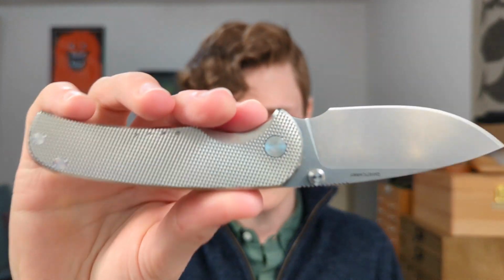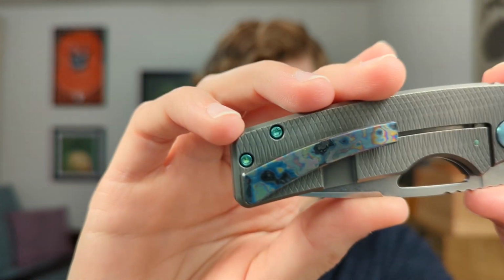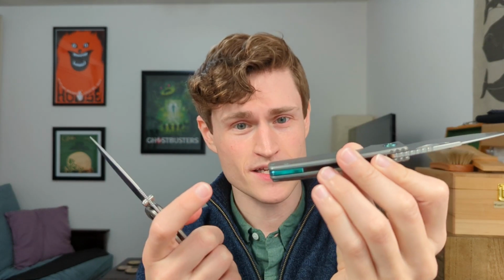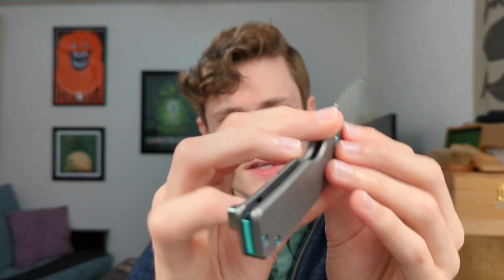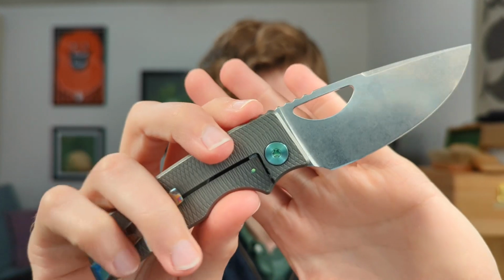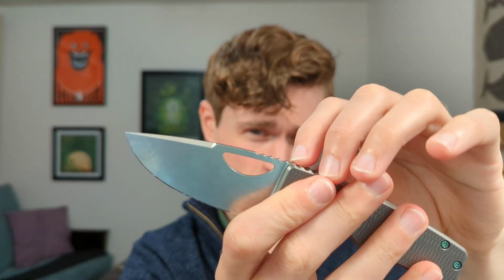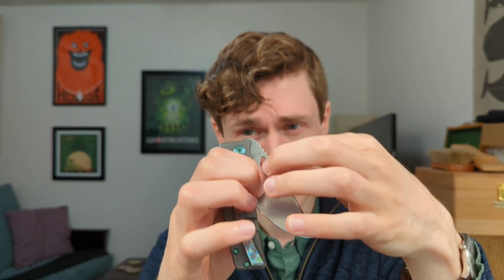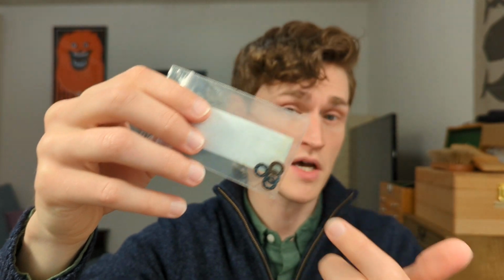Oz Machine Company Roosevelt - Unboxing and First Impressions on the Rosie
Hoooo boy, this one is a doozie. I have been trying *really* hard to not get caught up in the Rosie hype, but I've also always genuinely thought it'd be a very "me" knife. It really seems like a knife I would appreciate from a pure nerdery perspective -- it's doing some really different and interesting things, especially around the detent system. Thanks to @leftyedc, I get to find out!